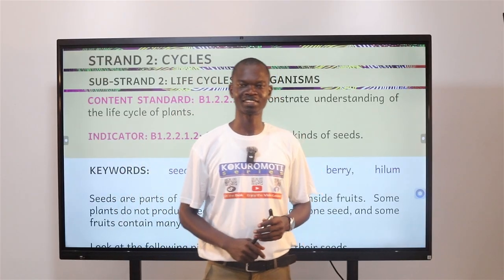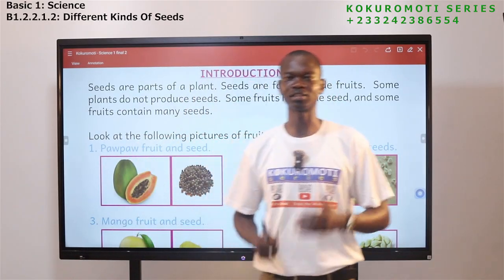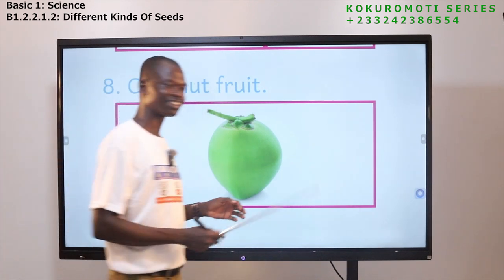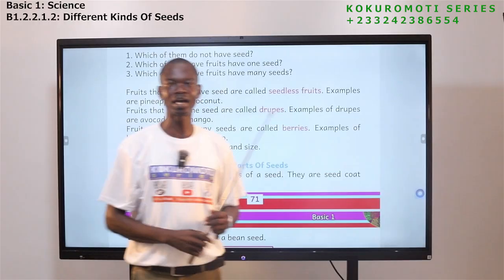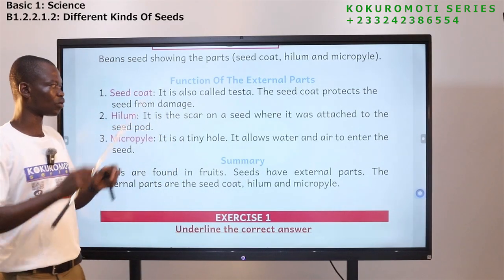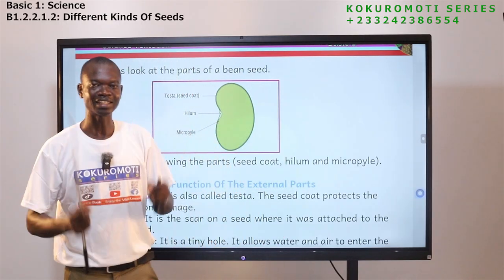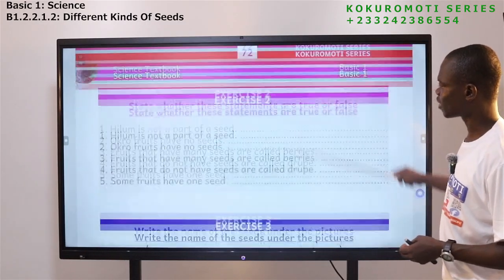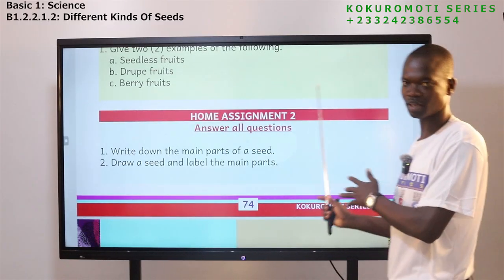Basic 1: Science (B1.2.2.1.2) Different Kinds of Seeds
Indicator: Observe different kinds of seeds